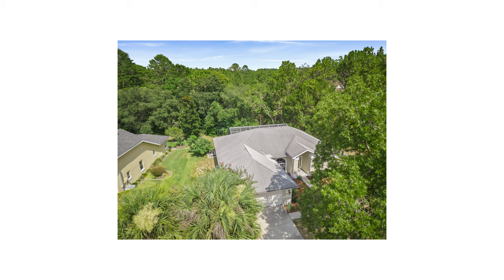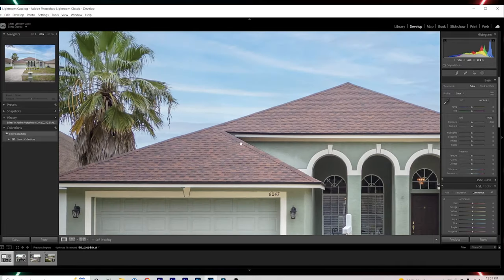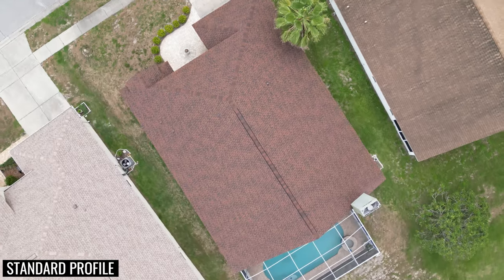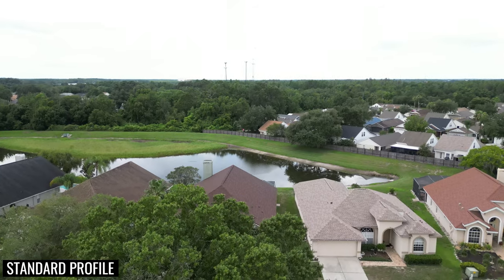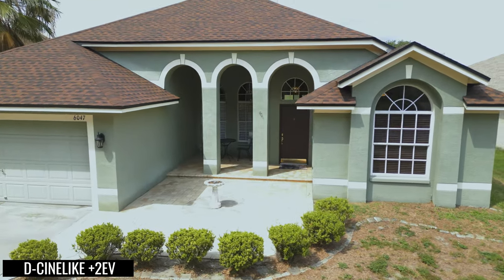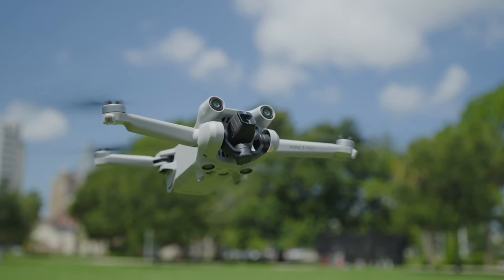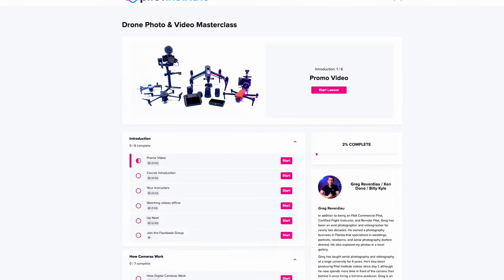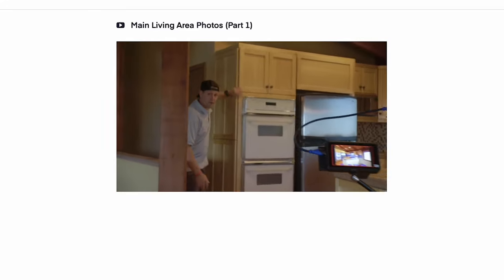Is the Mini 3 Pro any good for Real Estate?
🎥 Other Lenses: 🎥

🎤 Audio: 🎤

🔭 Camera Accessories: 🔭